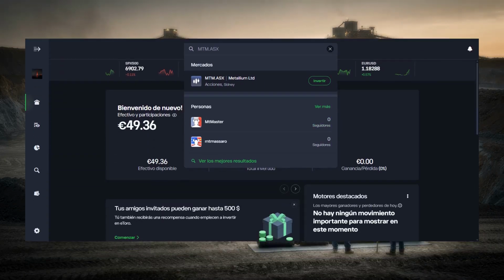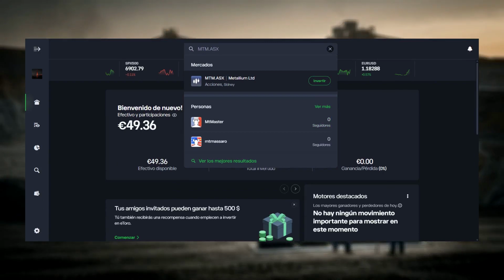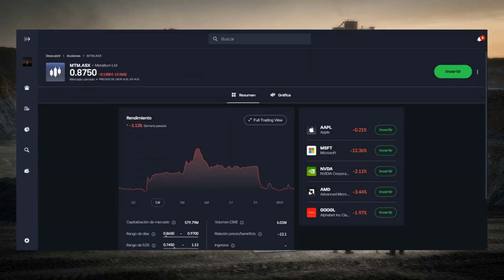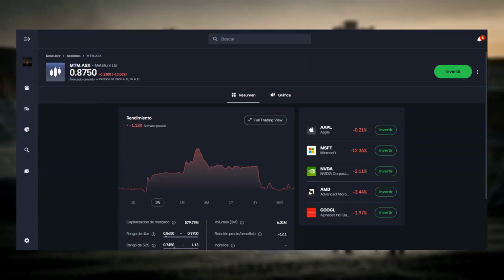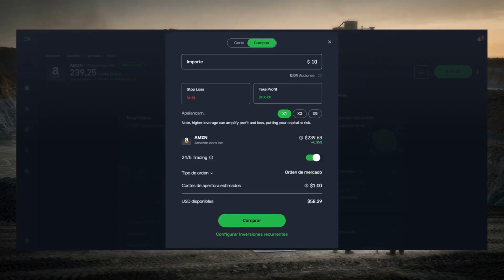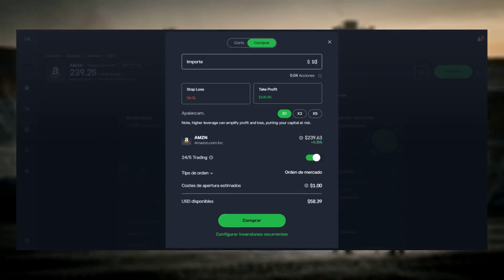How to Invest in Metallium Ltd (MTM.ASX) Step by Step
Educational guide on how to buy shares of Metallium Ltd using a broker example.

Metallium Ltd is a resource exploration company listed on the CBOE AUS under the ticker MTM.ASX. This short video walks you through the practical steps to locate the company on a broker platform, verify your account, deposit funds, find the MTM.ASX listing, and place a purchase order. The walkthrough uses eToro as an illustrative example of the process and user interface; steps may vary slightly on other platforms or if regulations differ in your jurisdiction.

Steps covered: register with a broker, verify identity, add funds, search the platform for MTM.ASX, review the company page and price chart, choose an investment amount, review and confirm the order, and monitor the position in your portfolio. Note that if the market is closed your order may be queued as pending, and the broker will request additional funds if your balance is insufficient.